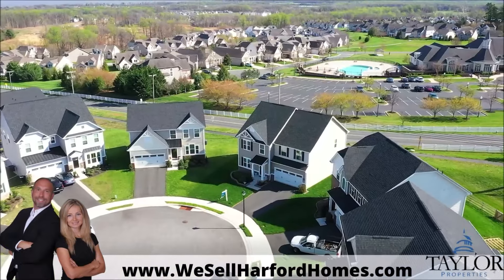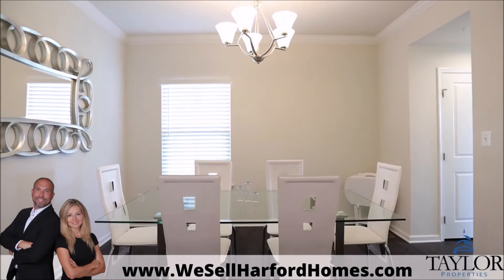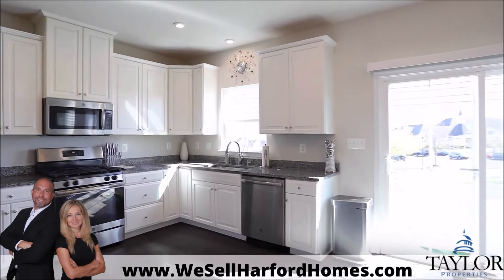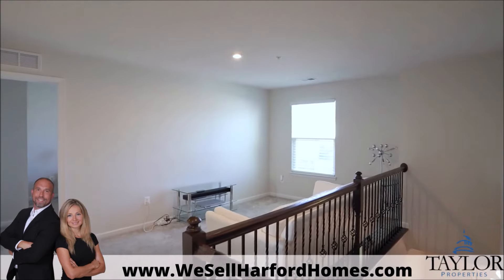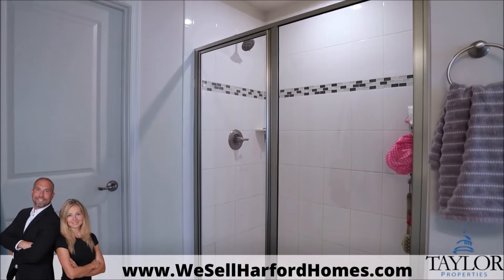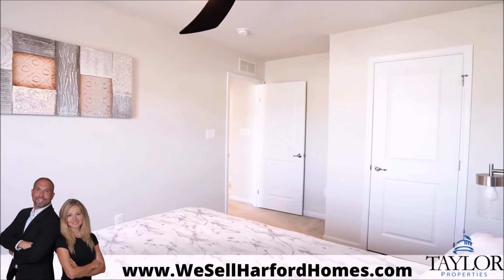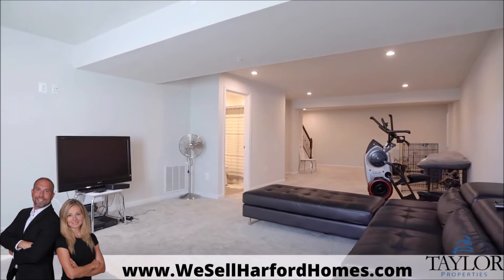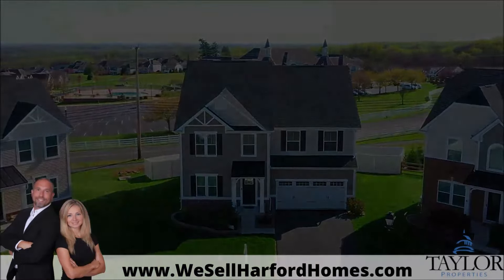311 Sunrise Ct Havre De Grace, MD 21078 video tour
listing at 311 Sunrise Ct, in Havre De Grace, MD 21078.